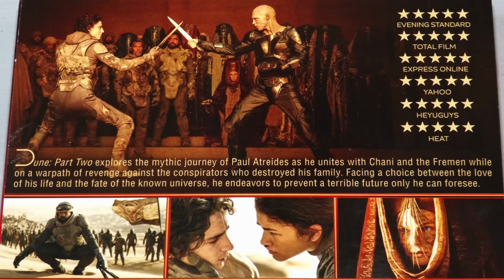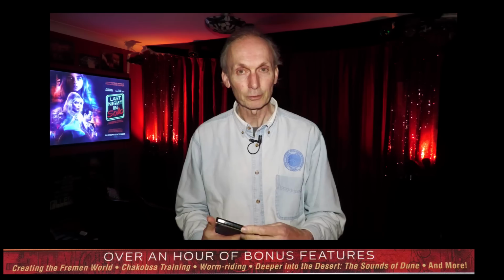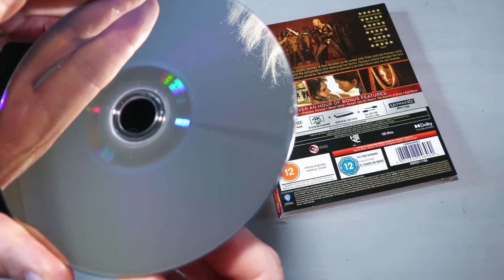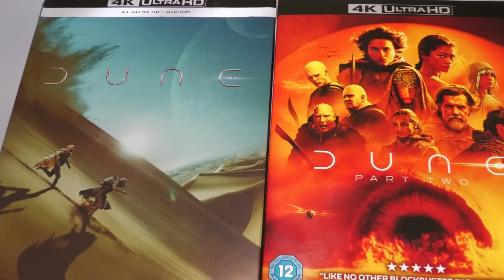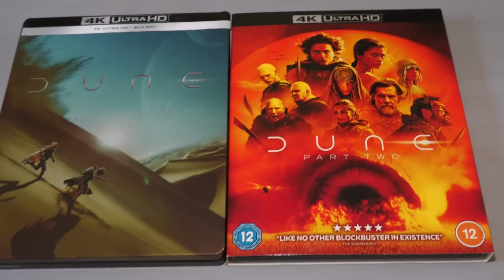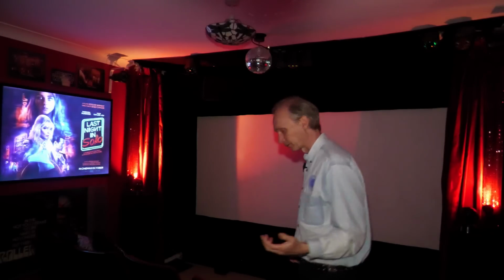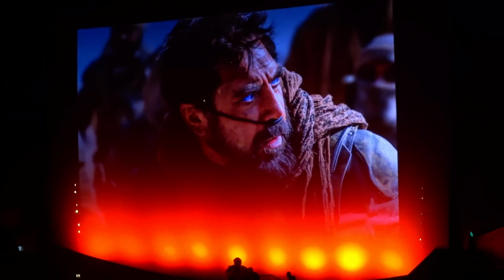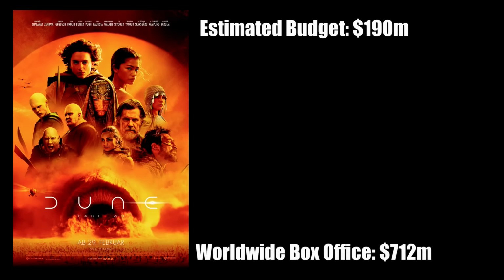DUNE PART TWO 4K UHD Blu-ray Review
Review to the 4K UHD Blu-ray release of DUNE PART TWO.  Only a 4K disc in this pack but the steelbook version did include the Blu-ray.  All the extra features are contained within the 4K disc so there shouldn't ever be a requirement for the Blu-ray assuming you have the requisite 4K disc player.
Sound is Dolby Atmos with an option for 5.1.  Image aspect ratio is 2.40:1 throughout and not the 1.90:1 plus about an hour of 1.43:1 as seen in faux IMAX theatres and genuine IMAX theatres where 15/70 blow up prints were screened (only 12 prints worldwide).

I mention Trevor at Double Bill Movies in this video and this link will take you through to the relevant section of one of his videos to learn all about the different capacities of 4K discs and how to identify them